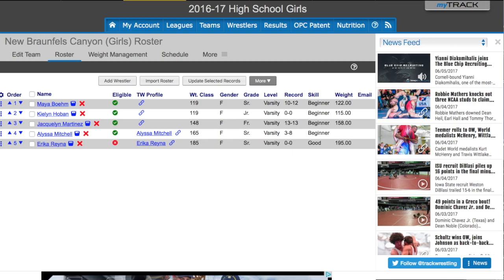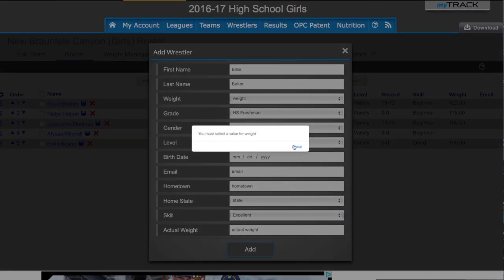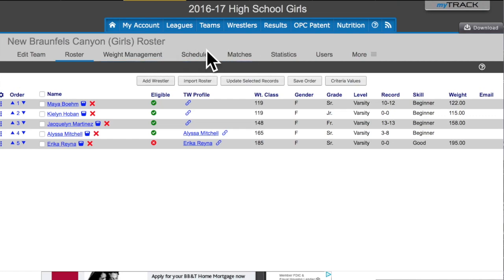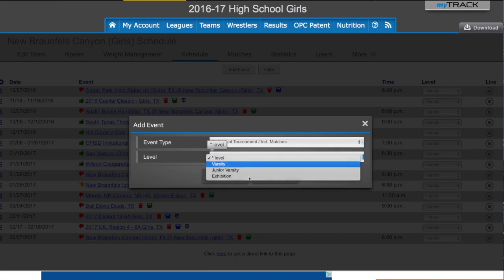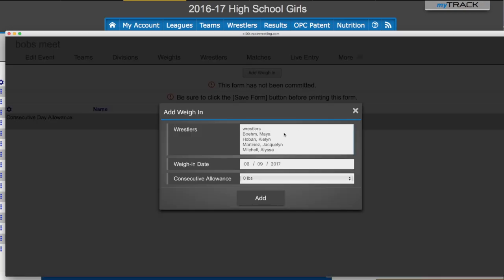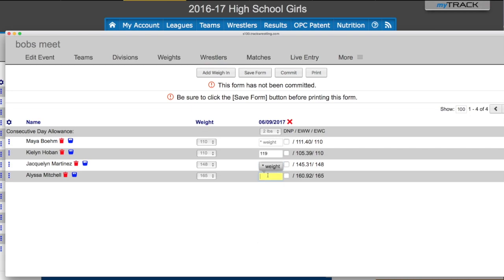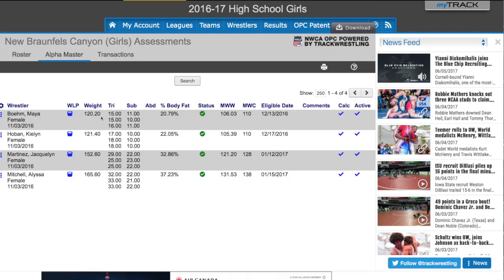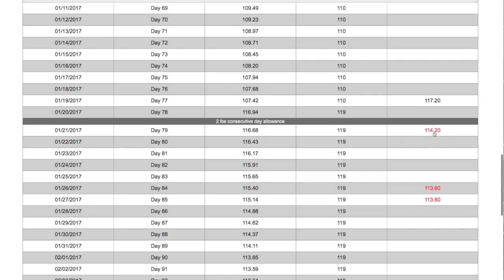Setting Up Trackwrestling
Wrestling Statistics